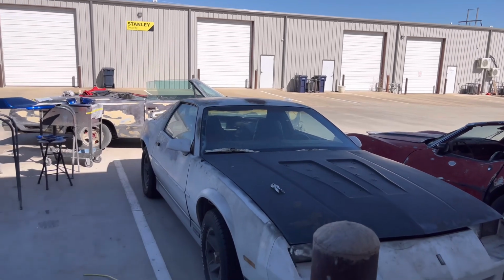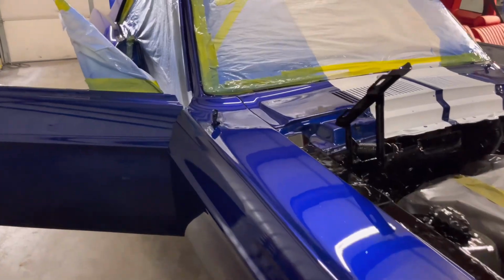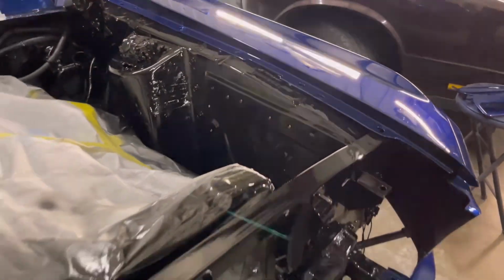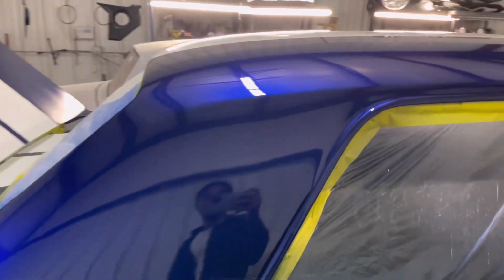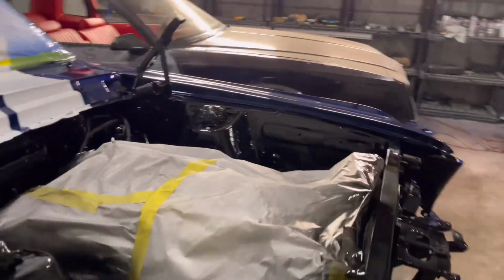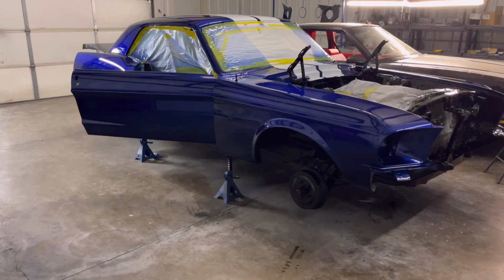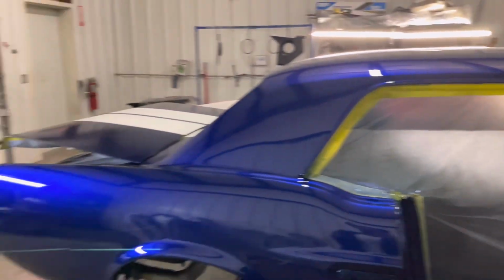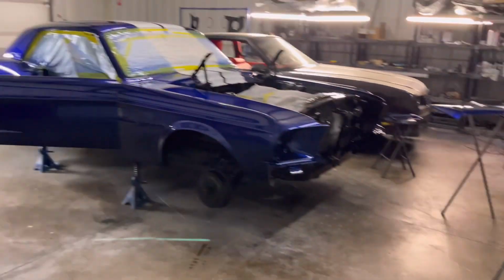Painting the dash board of a 1967 mustang candy, midnight blue! ￼ Full ￼ restoration!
Still working on the 1967 mustang had quite a bit of add-ons, which definitely set the car off !! Painted underneath the vehicle as far as we could go wheel wells, a leaf springs, etc. . ￼ painted the engine bay 8555 Ebony black . ￼ spraycandy midnight blue, with about five coats total and ￼ for coats of finish one clearcoat . ￼ I used a DV1 basecoat gun in a DV1 clearcoat gun ￼￼ at about 16 psi 6 to 8 inches from the panels. ￼ Medium reducer and medium Hardner.. ￼ the paint process took about 2 hours.